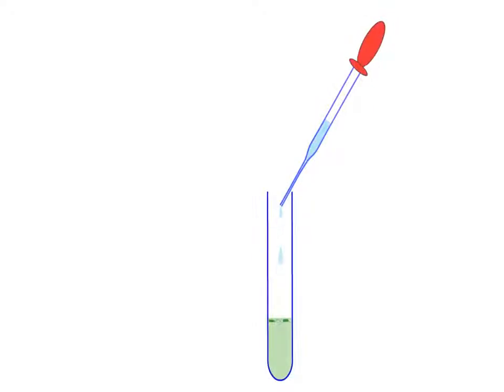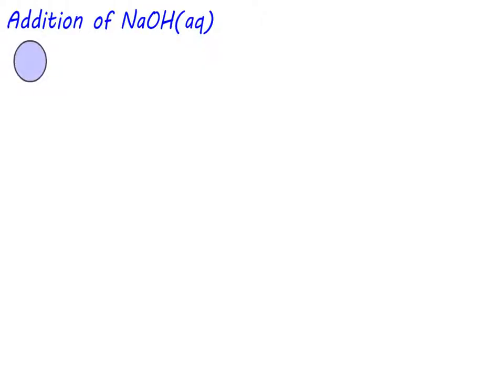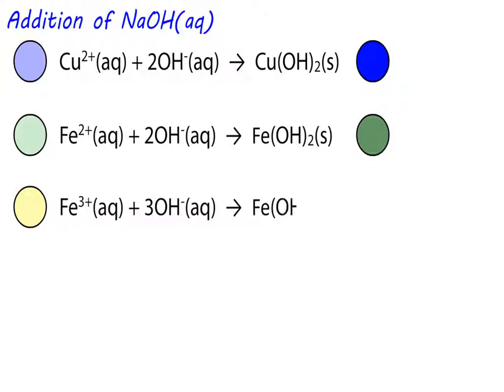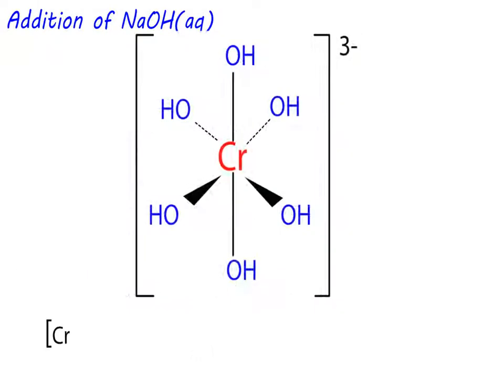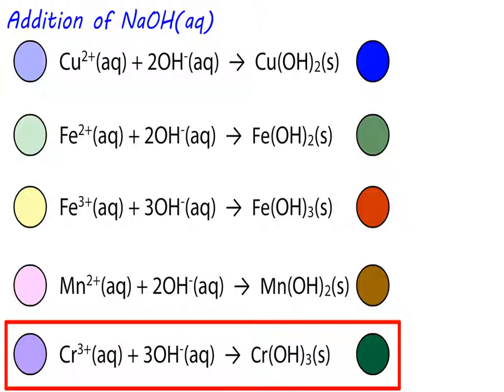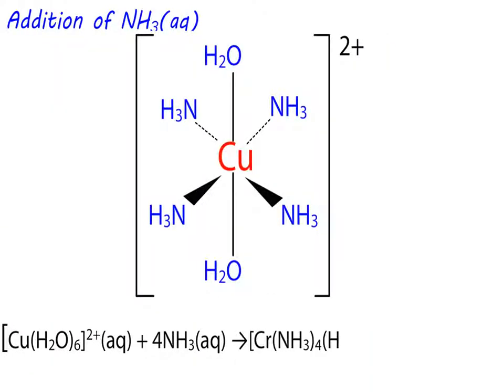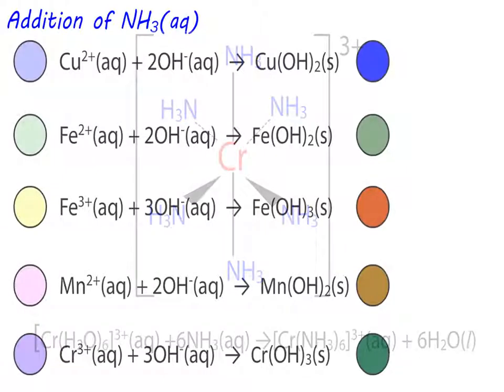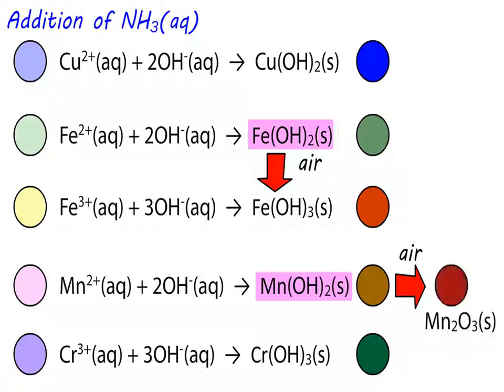OCR Year 2 5.3.1-5.3.2 Transition metals and Qual analysis video 5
OCR Year 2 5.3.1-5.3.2  Transistion metals and Qual analysis